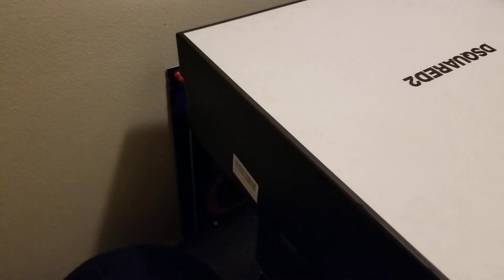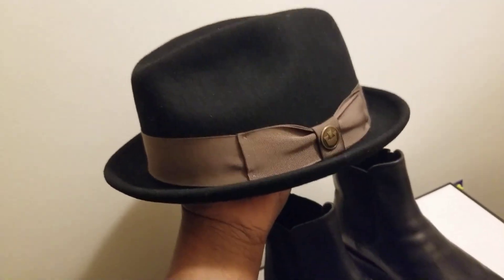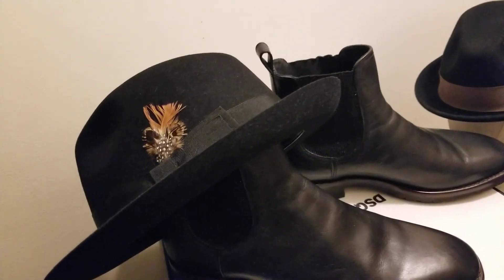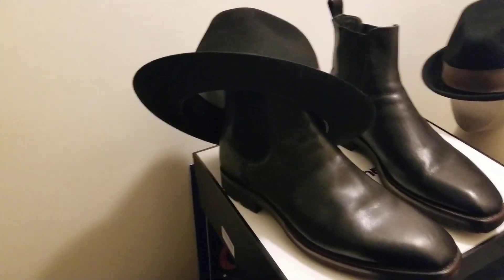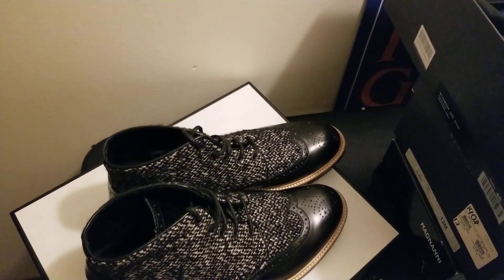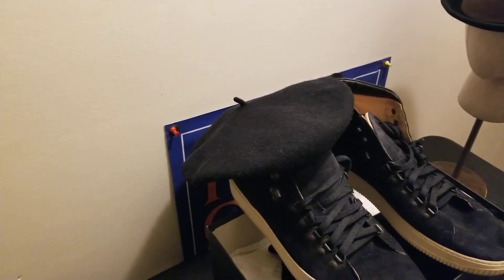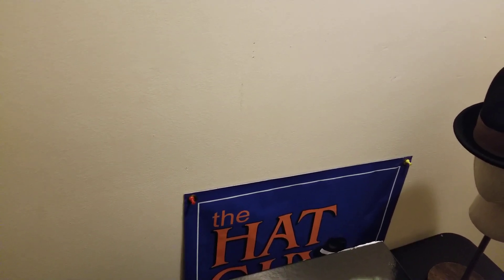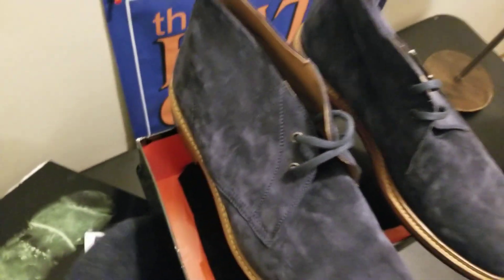Newsboy Caps, Fedora Hats, Driving Caps can be worn with Wingtip & Chukka Boots, etc for Fall/Autumn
Showcasing how newsboy caps, driving caps, and fedora hats can be worn with different types of shoes for fall and autumn such as, chelsea boots, chukka boots, wingtip boots, and hiker sneaker ankle boots. There are several possibilities to these types of hat and shoe style combinations for fall and autumn wardrobe. Hopefully, you learn something of value on how put various hat and shoe styling options together for your wardrobe after watching this video. SALUTE 👍🏾✌🏾👉🏾💯

We have T-Shirts available for purchase for our fans to support the channel or contribute to expenses for our upcoming hat travels to bring you unique hat content  from across the country. You can inquire about purchasing in the Comments section, message on Instagram @gthehatguy, or message on Facebook hat group.

Enjoy another video by clicking on video link below here;
Hat Lovers: The Ensemble for The Real Ones